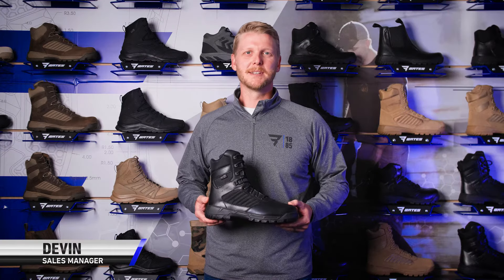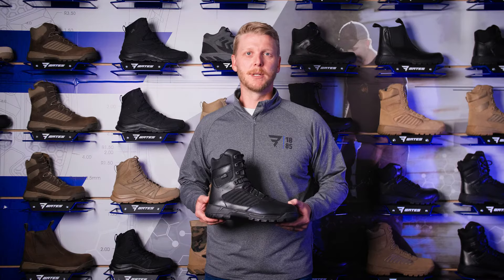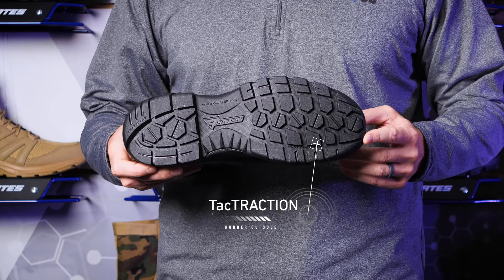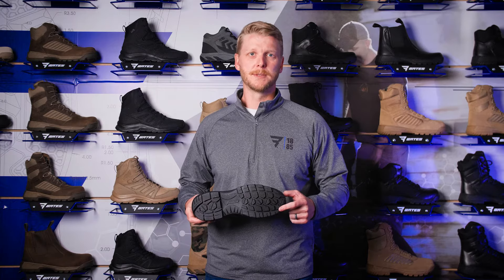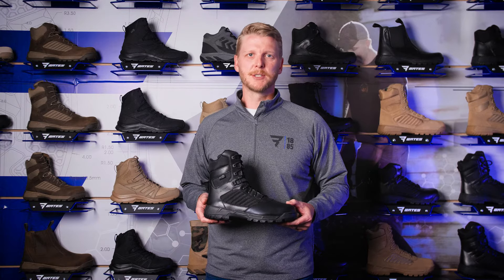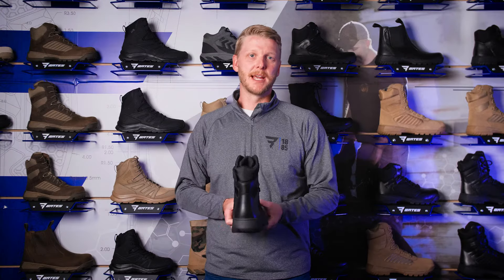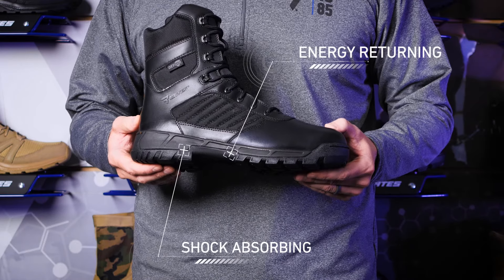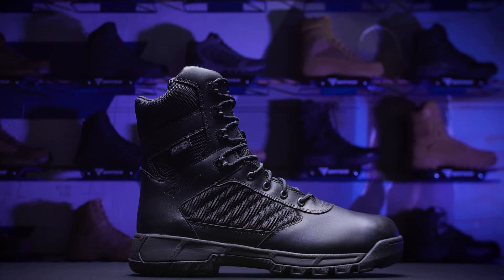Bates Footwear Tactical Sport 2 Tall Side Zip DRYGuard Tactical Boots Product Overview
The Tactical Sport 2 kicks up the speed, tightens the grip, and smooths out the ride. Built for those putting others before themselves. Built for the hardest job on Earth. Built for you.

LIGHTER THAN EVER – Redesigned and engineered with advanced materials because every split-second counts.

ENHANCED RIDE – The 11mm heel to toe drop allows you to cruise through every shift. Combined with a shock absorbing, energy returning insole so you can focus on the scene, not your feet.

TacTRACTION OUTSOLE – There’s traction and then there’s TacTRACTION. Full speed without the slip with our patent pending, ground gripping outsole.

∙ Stay dry with waterproof DRYGuard™ membrane
∙ Built to last with durable full grain leather
∙ Lightweight and strong Performance Denier Polyester
∙ Easy on/off YKK® medial side zipper
∙ Actively pulls moisture away from foot with moisture wicking lining
∙ Built to last with toe and heel outsole stitch
∙ Form fitting and breathable removable PU insert
∙ Energy returning lightweight CMEVA midsole
∙ Made with a modified last for better foot position
∙ Better ground connection with 11mm heel to toe drop
∙ Athletic strobel construction
∙ Ground-gripping TacTRACTION rubber outsole
∙ Full movement flexibility with outsole flex channels
∙ Outsole exceeds industry standards for slip resistant and oil resistant
∙ Lighter than ever, weighing only 20 oz. per half pair